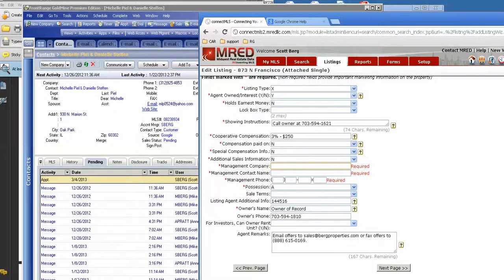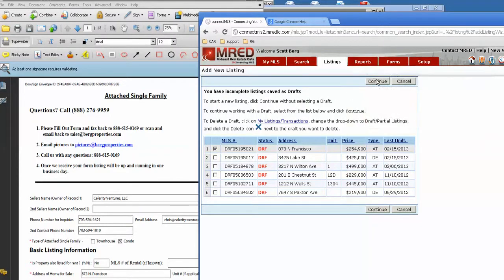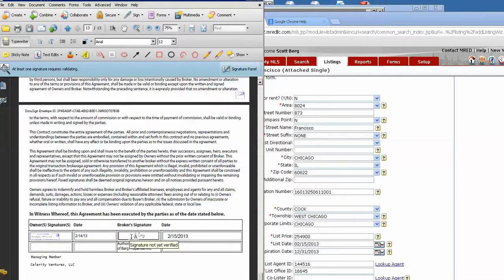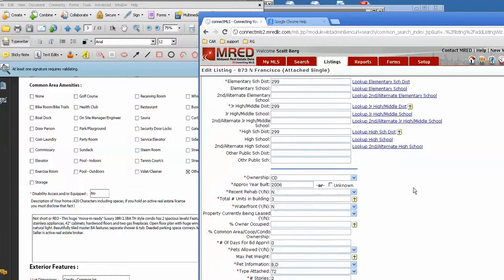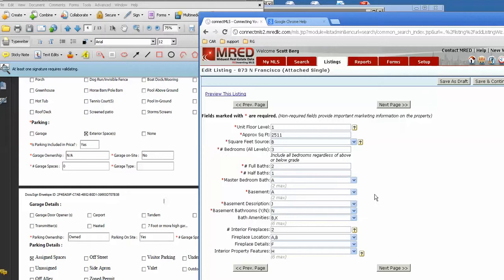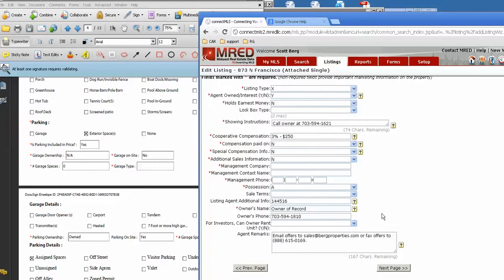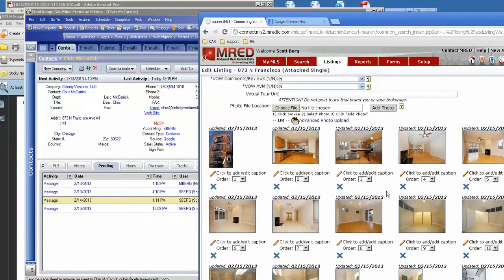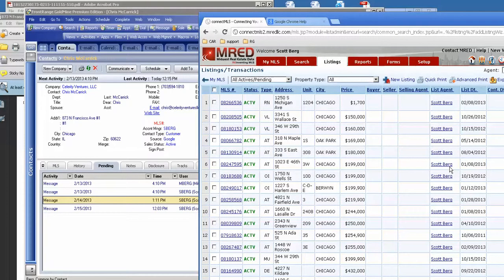Listing verification 2 13